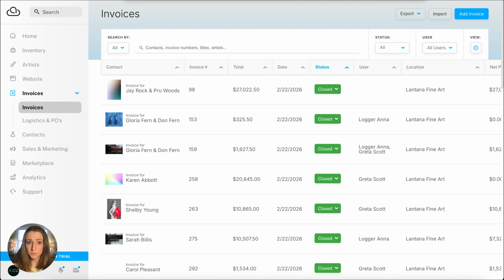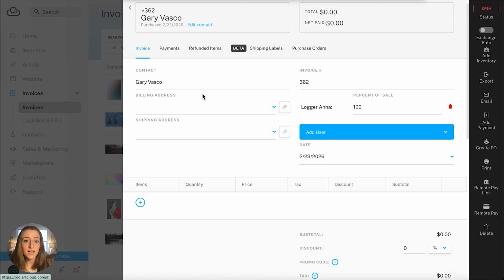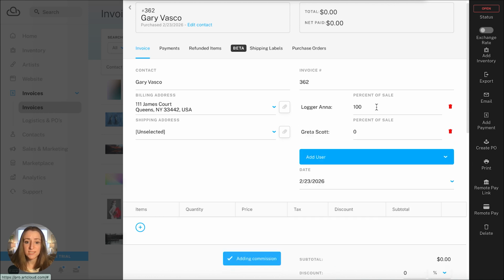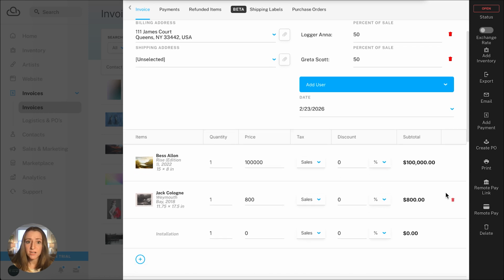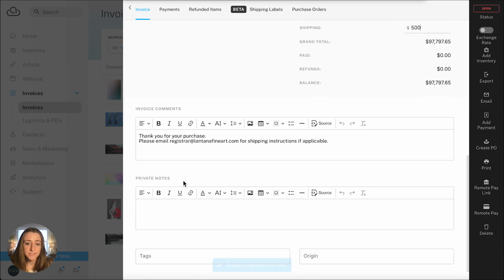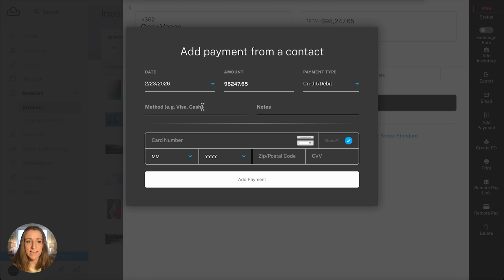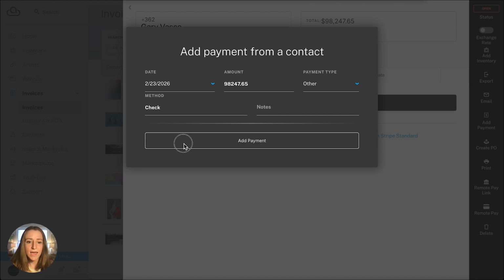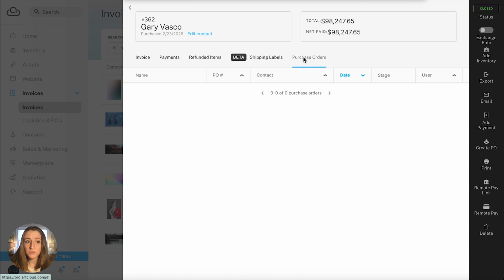Getting Started: Manager Invoice Records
In this video, we walk through how to create and manage invoice records in ArtCloud. Invoice records track sales activity and connect directly to your artist, inventory, and contact records, giving you a complete view of your business in one place.

You’ll learn how to assign contacts, add inventory and services, manage commissions, apply taxes and discounts, record payments (including Stripe integration), and generate shipping labels. When your invoice records are accurate and up to date, you gain powerful insights into sales trends, client relationships, and overall performance.

0:00 – Introduction to Invoice Records
0:20 – Creating a New Invoice
0:29 – Creating an Invoice from Contact or Inventory
0:33 – Invoice Overview Tab
0:47 – Assigning a Contact
1:02 – Billing, Shipping & Invoice Details
1:08 – Managing Users & Commission Splits
1:21 – Adding Inventory & Service Line Items
1:51 – Editing & Deleting Line Items
1:55 – Discounts, Taxes & Shipping
2:21 – Comments, Notes & Tags
2:29 – Recording & Processing Payments
2:36 – Stripe Integration (Credit/Debit Payments)
2:57 – Recording Other Payment Types (Check, etc.)
3:14 – Closing an Invoice
3:18 – Refunds
3:26 – Generating Shipping Labels (Shippo)
3:33 – Purchase Orders
3:45 – Quick Actions & Exports
3:54 – Final Recap: Why Invoice Accuracy Matters